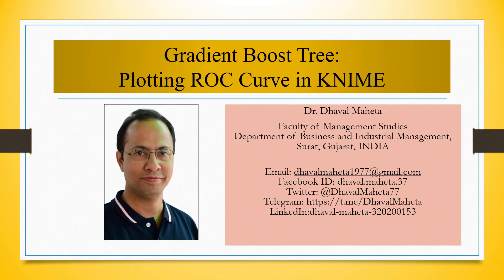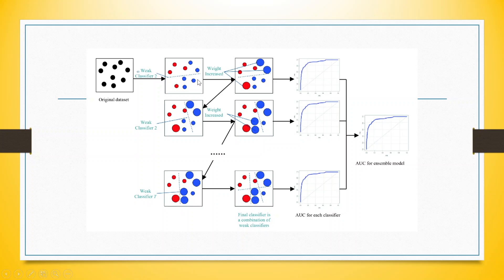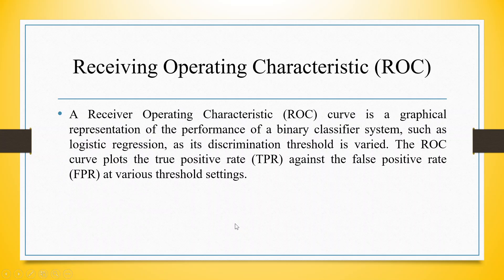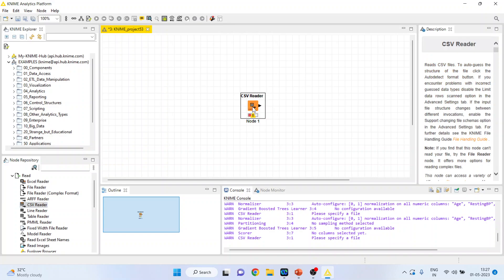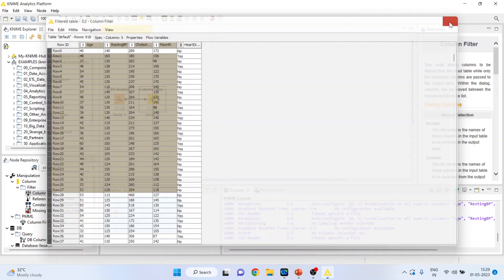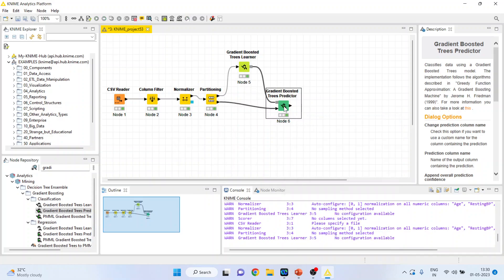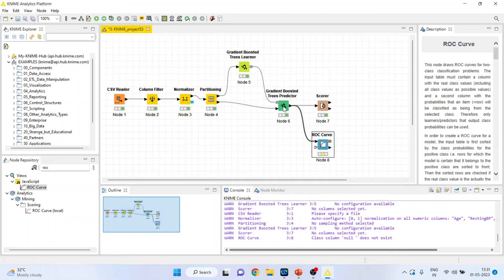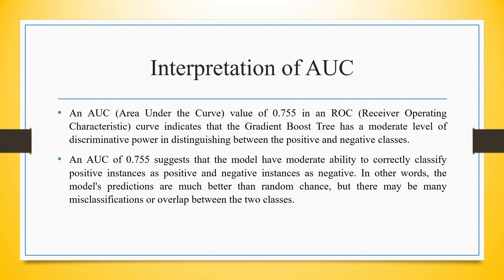131. Gradient Boost Tree - ROC Curve in KNIME || Dr. Dhaval Maheta